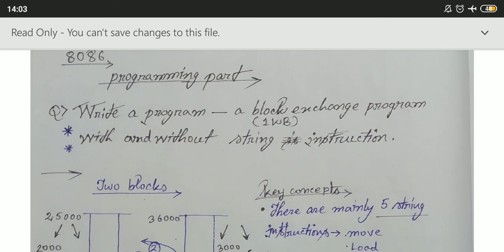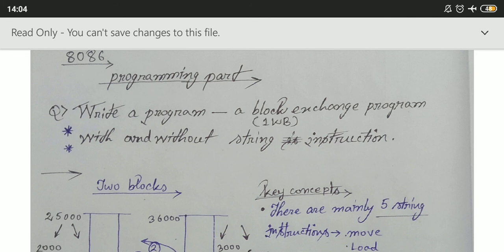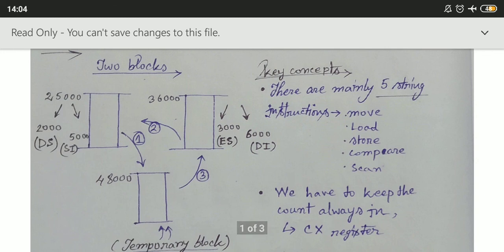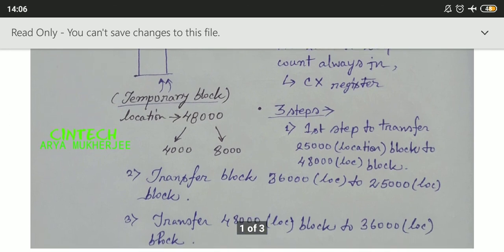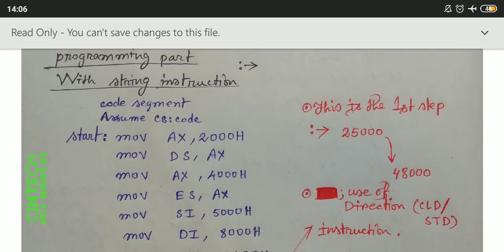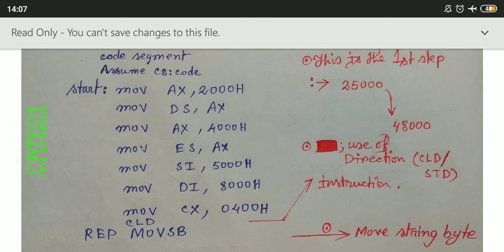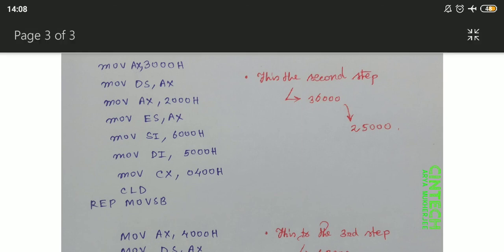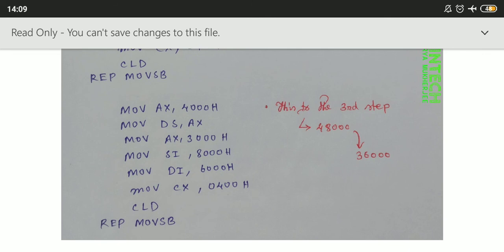8086 Block exchange program with string instructions / assembly language/ programming part 3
It's a block exchange program with string instructions . Both have example & explanation with conceptual view point . Short & precious video with information.
There are mainly 5 string instructions.